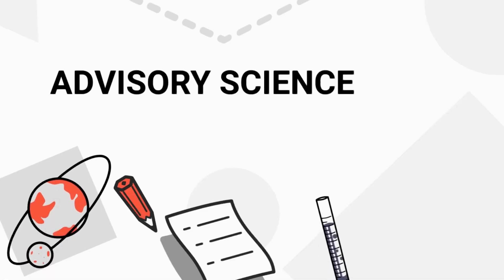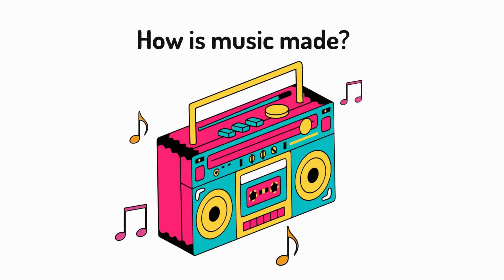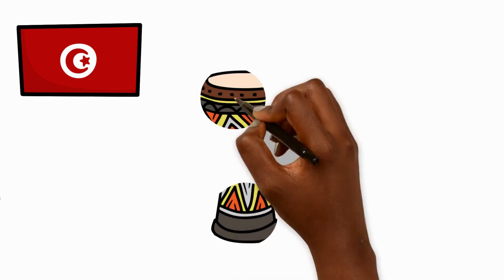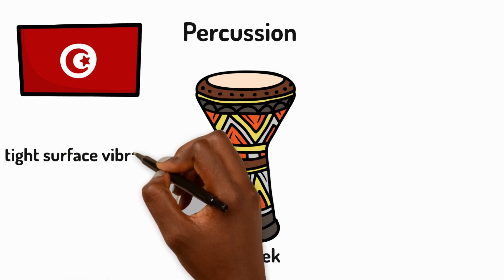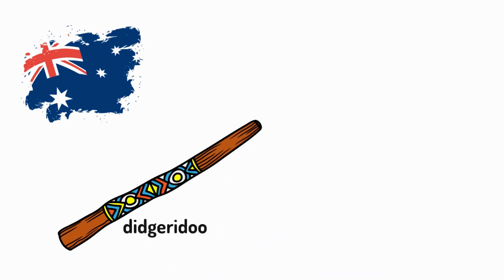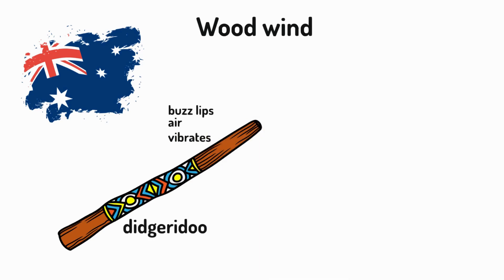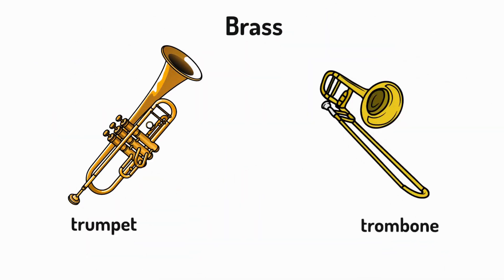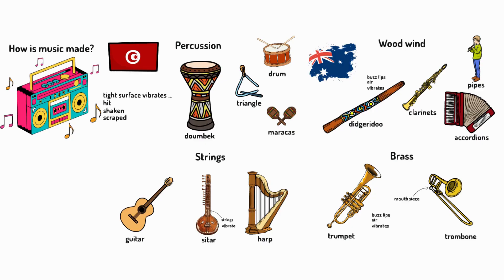Discover Cool Instruments From Around the World!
The Science of Sound: Why we hear what we hear. How percussion, woodwind and string instrumnts vibrate to make sound.

ks2science, soundscience, pitch, volume, hearing, primaryscience, soundforkids, scienceforkids, homeschoolscience, uaeschoolscience, cbseclass4science, icseclass5science, vibrations, soundwaves, howsoundworks, teachscience, stemforkids, educationalvideos